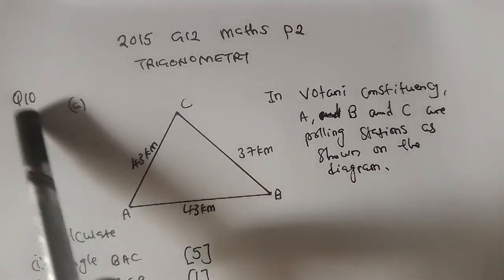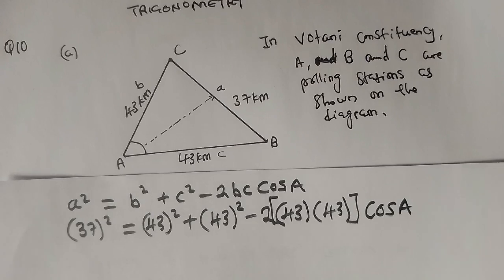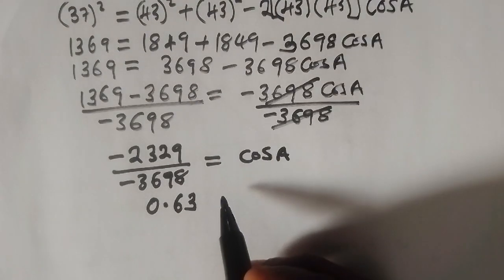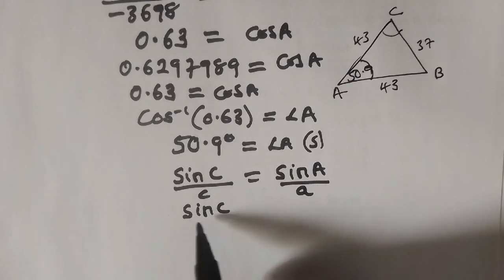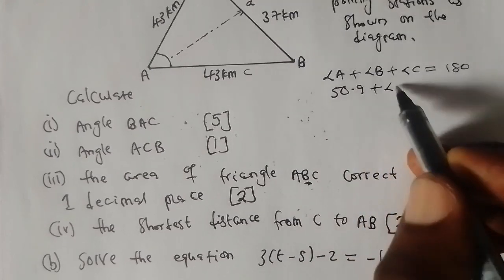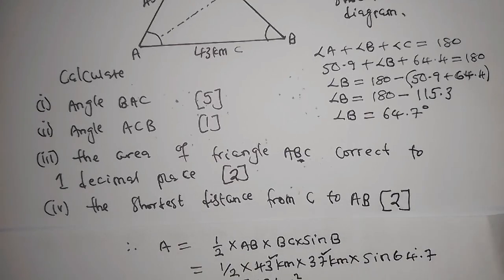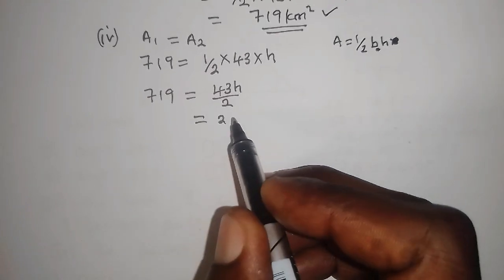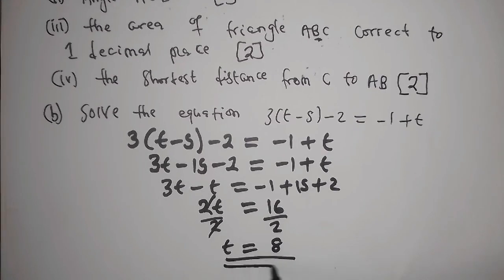2015 mathematics p2 G12 Internal Question 10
This video will help you to understand the application of the cosine rule when given all the 3 sides of a non right angle triangle.